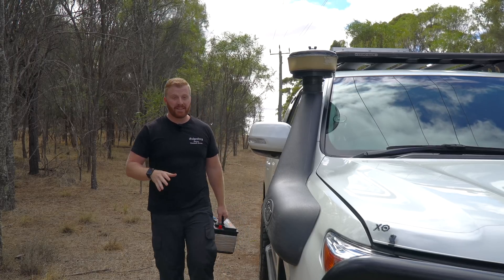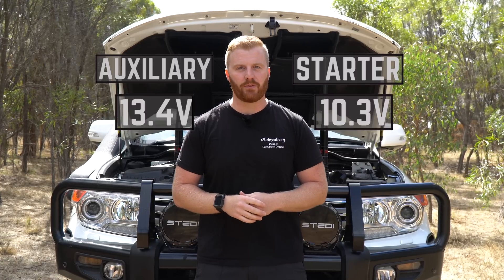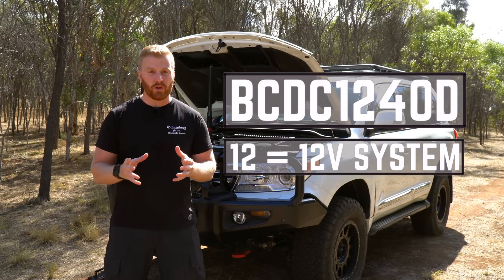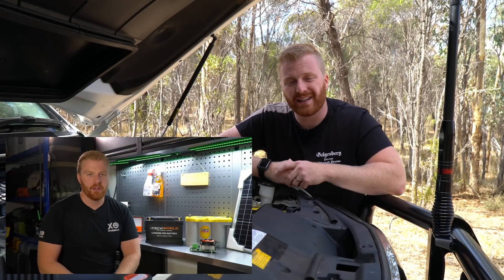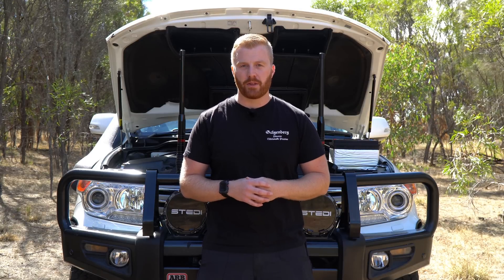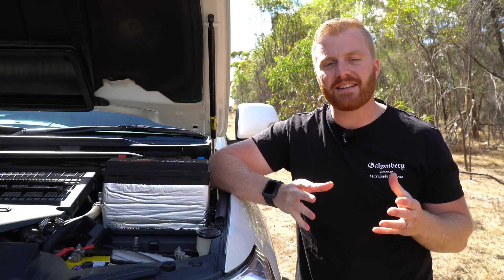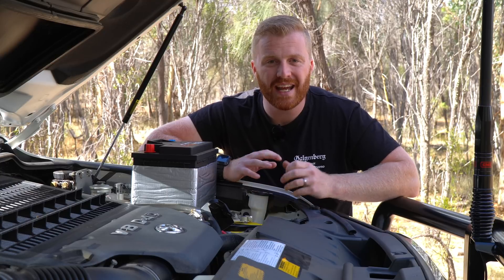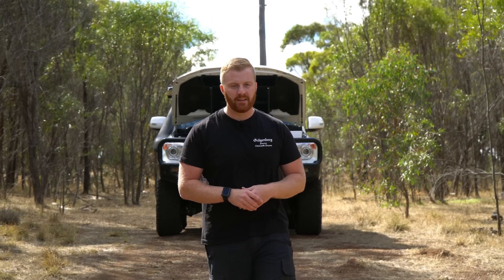LITHIUM is OUT for now… | Not everything works first time | iTechWorld 1420 CA PRO | The AGM is back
Lithium is the way of the future and its appearing in engine bay’s of 4WD’s across the country.

Recently I installed a iTechWorld 1420 CA PRO lithium cranking battery into the engine bay of my Landcruiser 200 series, however it remained there for 1 week before being replaced with the original AGM starter.

Today I go over the reasons why I’ve switched my battery back across to an AGM and how I might go about using lithium again in the future with some simple mods.

These batteries are advertised as drop in replacements, however there are many factors to consider when swapping over to lithium and I’ll be the first to admit that I missed one important factor in this instance.

I hope this video can educate those who are considering lithium batteries and help to bring out all the facts that need to be addressed.

Here are some of the video’s I’ve released previously and mentioned in this video:

Victron BMV712 Monitor
Victron Smart BatteryProtect

00:00 - Introduction
00:48 - The Issue
01:33 - Charging System
03:54 - Why it was occurring
05:09 - Is there charger working correctly?
06:48 - Solutions
09:00 - Conclusion